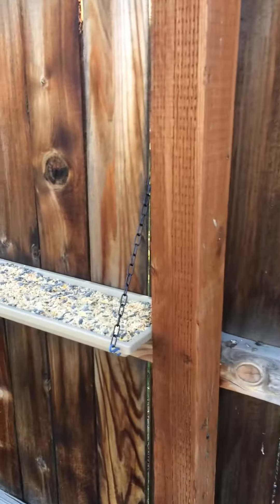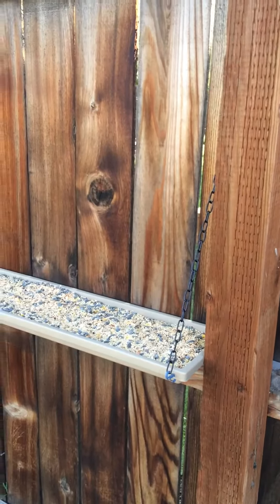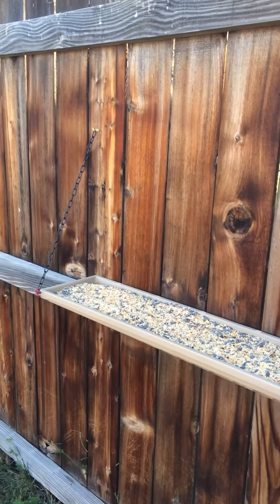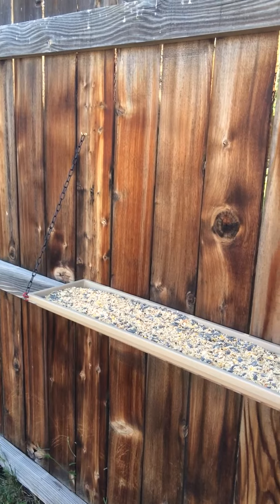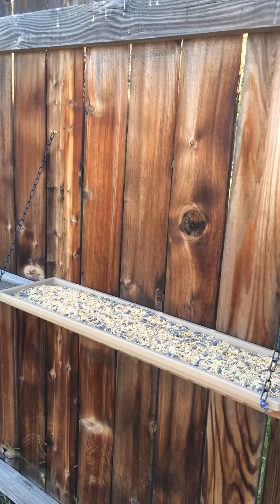Easy, inexpensive, along the fence, bird feeder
Quick and easy bird feeders for along your fence. I used resin planter trays, not the planters themselves. Which is what I stated in the video.